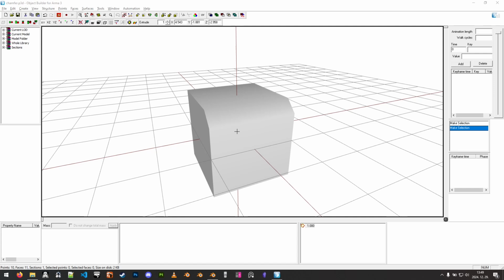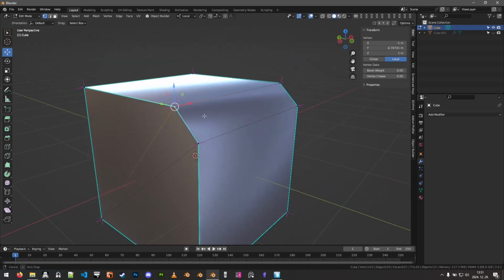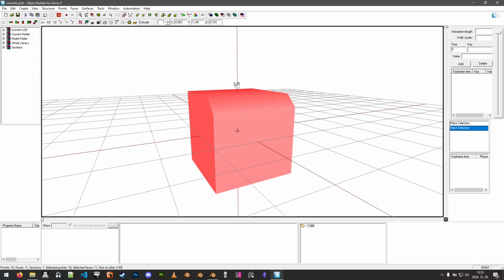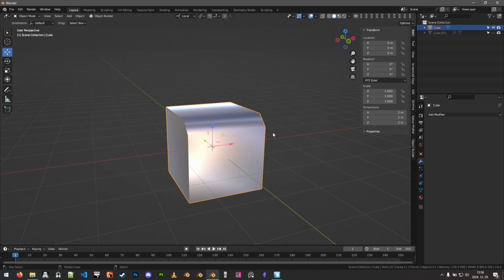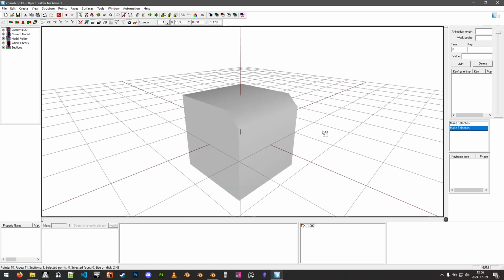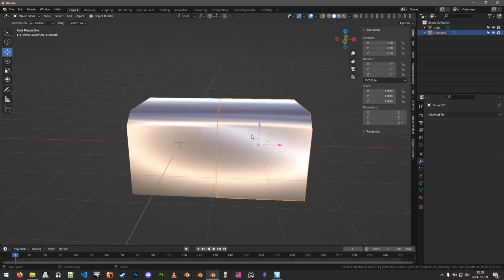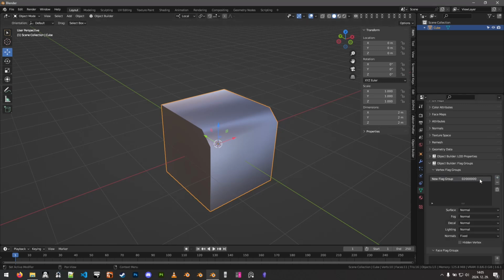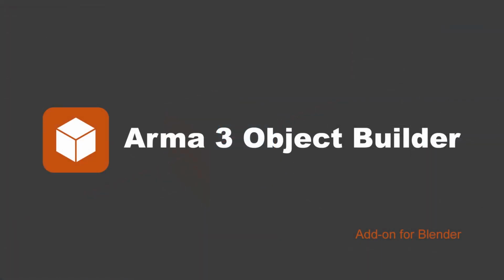A3OB: P3D setup and export (part 3) - shading and flags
Explanations concerning shading issues, and vertex/face flags in general in the P3D export process of the Arma 3 Object Builder add-on for Blender.

Sections:
- 0:00 Introduction
- 0:15 Importance of consistent shading
- 1:12 Disparity between Blender and Object Builder
- 5:08 Solutions to the problem
- 7:15 Comparing the differences
- 8:02 Default flags
- 9:23 Flag groups